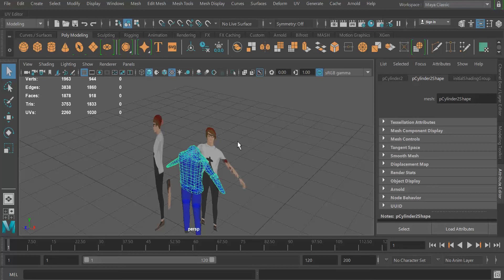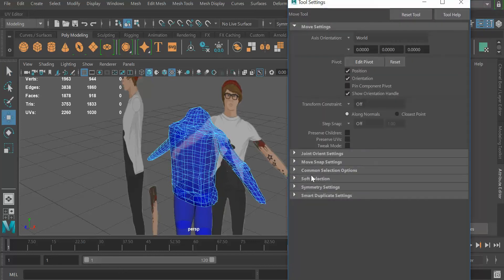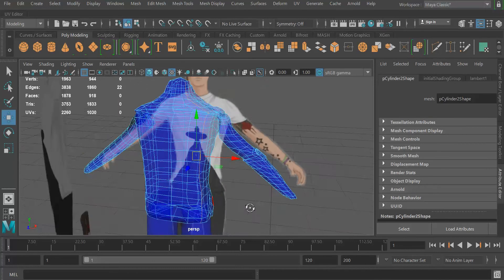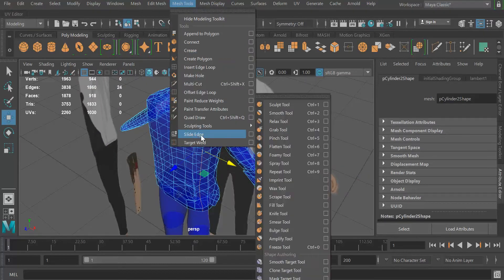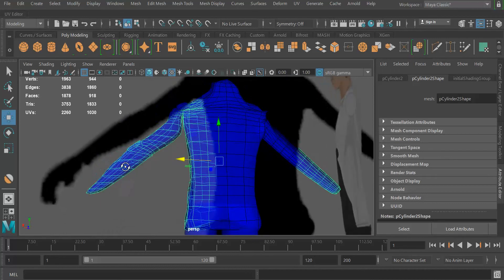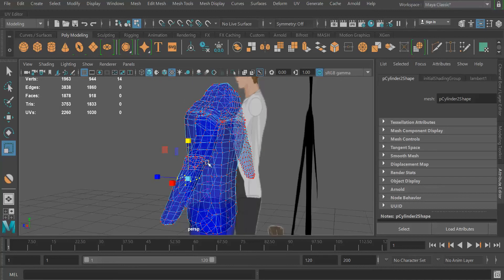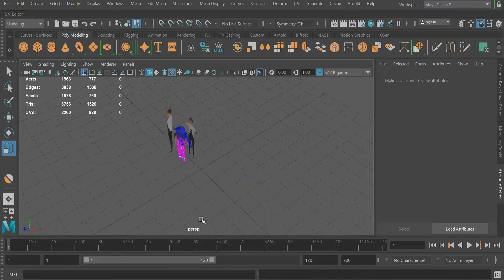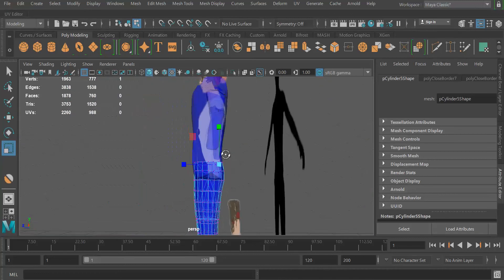liu legs arms